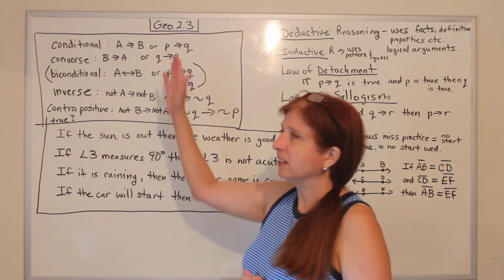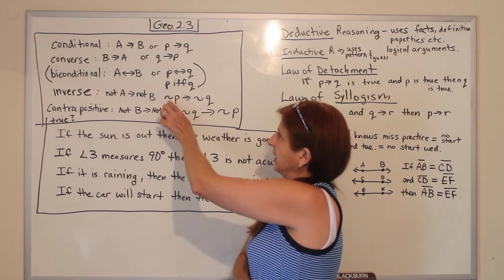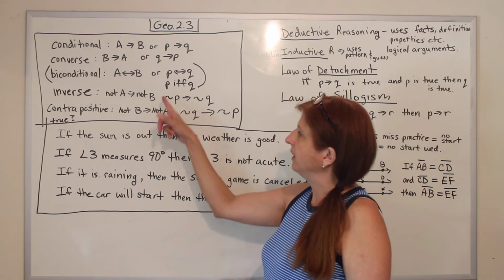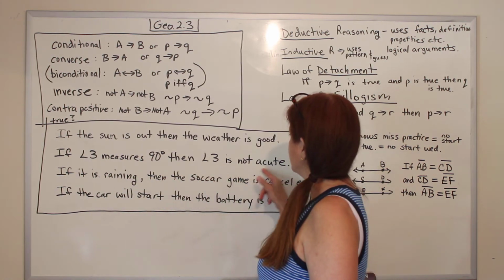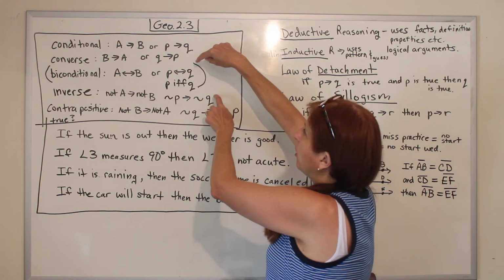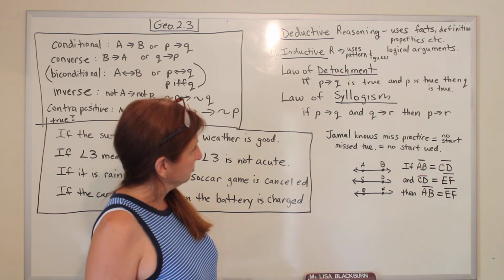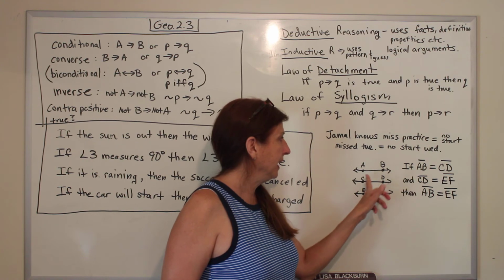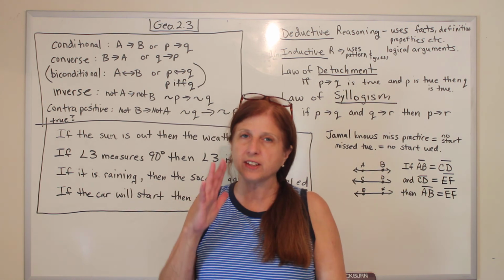Geometry: Deductive Reasoning (2.3)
Geometry: Deductive Reasoning (2.3) Homework for the week-
Odds only
day four drawing lab p. 104